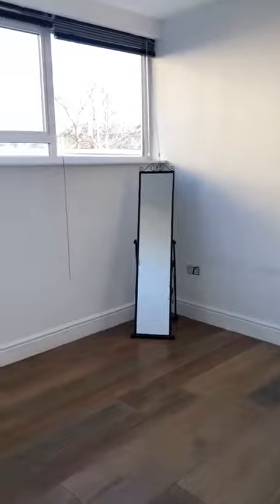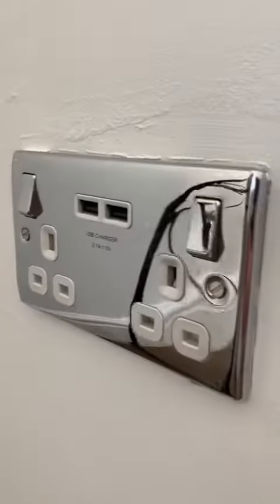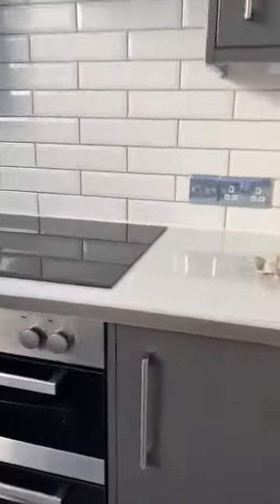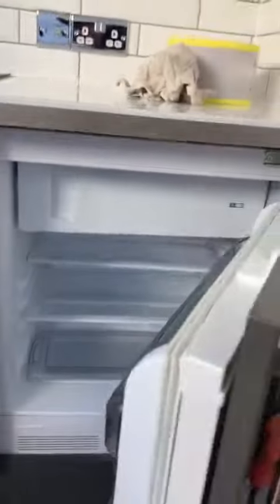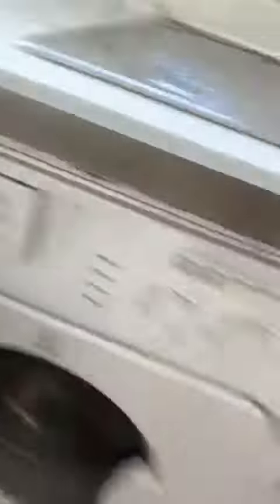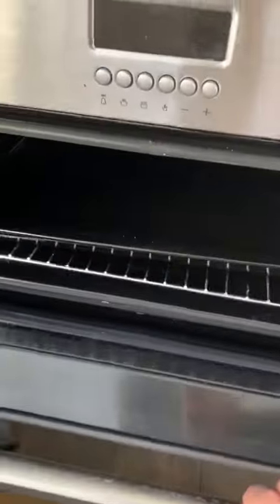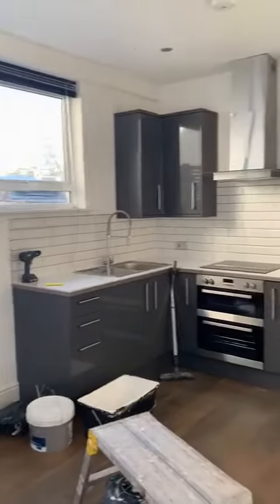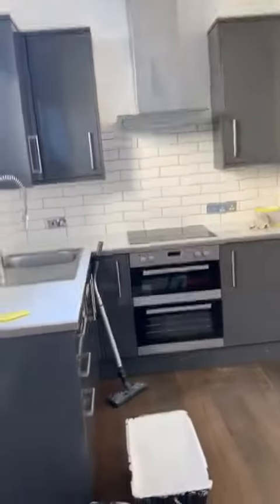3 The Legacy, BN3 3TJ - Stanfords Estates.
Beautiful one double bedroom in Hove.

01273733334 (opt 1 = Sales) (opt 2 = Lettings)